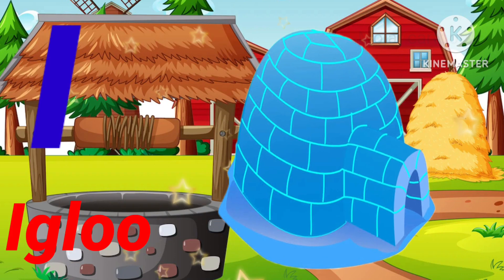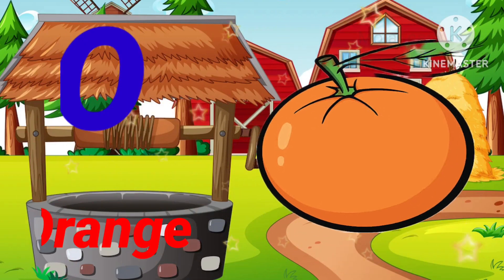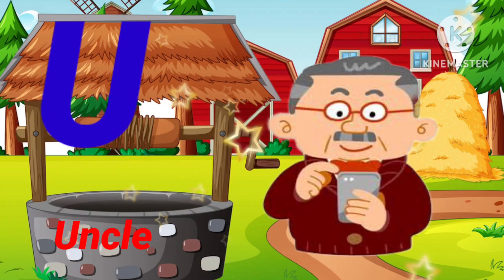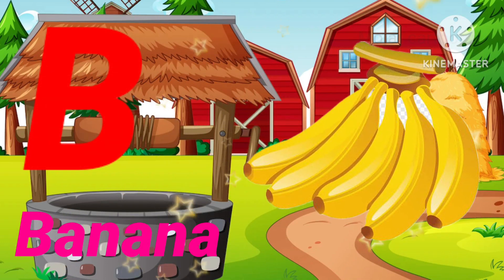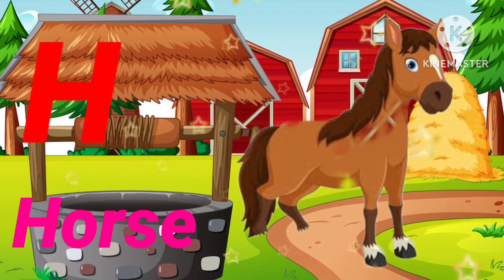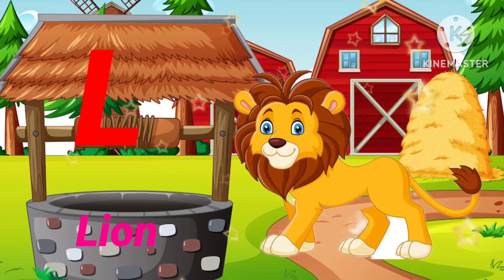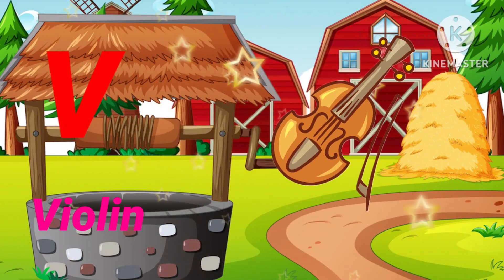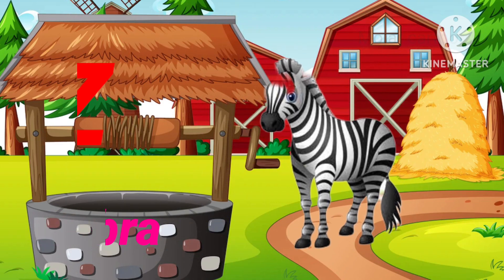a for ant 🐜 b for banana 🍌 for kids.abc song for children.abc english alphabet song for nursery.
अ से अनार। english alphabet. a for Apple 🍎 b for ball 🏀 c for cat d for dog🐶. alphabet song for kids

a for Apple।अ से अनार। English alphabet ABC।abc song
a for Apple b for boy। English alphabet ABC songs for kids।abc song for children। English alphabet

a for Apple 🍎 b for ball। English alphabet ABC songs।abc song with lyrics। alphabets ABCD

English alphabet ABC।abcd song for children।a toz words।a for Apple।a for ant 🐜।abcd song for kids

a for Apple a for ant,b for ball b for boy,c for cat c for candy।abc song।abc English alphabet।abcde

a for Apple 🍎 b for ball 🏀 c for cat 😺।abc song for kids।abc song for children।abc song for nursery

ABCD song।abc phonics song।abcd।abc for kids and childrens।abc song with spelling।

a for Apple b for ball c for cat d for dog। English alphabet।abcd। ABC songs।abc song for kids।
a for Apple 🍎 b for ball 🏈 C for cat d for dog। English alphabet। phonic songs।

english alphabet song।a for Apple b for ball c for cat d for dog। phonic sound। phonic song for kids

a for ant। English alphabet ABC।abcd song।a for Apple b for ball c for cat।abc song for kids।

a for Apple 🍏 b for ball 🏀 c for cat।a for Apple a for ant। English alphabet ABC songs for kids।abcd

a for Apple🍎.english alphabet song for kids and nursary.abcd song for kids.a for Apple song for kids

a for Apple.abcd.abc.english alphabet

two words song for kids and nursary.abcd.a for Apple a for ant.english alphabet song for kids and

english alphabet song.abcd.abc song for kids.a for Apple 🍎.b for ball 🏀. alphabet phonics song.

ABCD। english alphabet ABC। alphabet ABC।a for Apple 🍎।a for Apple b is for ball c is for cat।English alphabet phonics songs।abc song।a for Apple 🍎।

a for Apple b for banana c for cat d for donkey.english alphabet.abc song.a for Apple song for kids.

a for Apple🍎b ball 🏀 c cat 😺।अ से अनार।English alphabet ABC songs for kids and nursary।phonics songs

a for Apple 🍎 b ball 🏀 c cat 😺।अ से अनार। English alphabet ABC songs for kids and nursary।

abc song.abcdefgh.abc english alphabet song.abc song for kids.a for Apple 🍎 b for ball 🏀.

a for Apple.abc song .abc phonics song for kids and nursary. ABCD song

ABCD English alphabet। ABCD alphabets song।abc English alphabet phonics song।abc song kids

a for Apple b for ball c for cat। English alphabet ABC।abc song for kids and nursaryabc song। ABC English alphabet।abc sog kids।a for Apple b for ball।

abc alphabets।abc alphabets kids।abc song।a to z words

a for Apple b for banana c for cat d for dog। English alphabet ABC songs।

a for Apple b for balloon c for cat d for dog। English alphabet song।abc song for kids and nursary

a for Apple.english alphabet song for kids and nursary ABCD

a Apple 🍎abc alphabets।abc alphabets kids।abc song।a to z words  alphabet .Alphabet
abc
abcd song
English alphabet
a for Apple 🍎 b for ball c for cat।अ से अनार।English alphabet phonics song for kids and nursary ABCD

a
abcdefghijklmnopqrstuvwxyz.english alphabets ABCD phonics song for kids.kids learning abcd

presenting ABC phonics song a b c d(abc song , ABC alphabet song) ABC nursery rhymes song for kids.sure your kids will love them